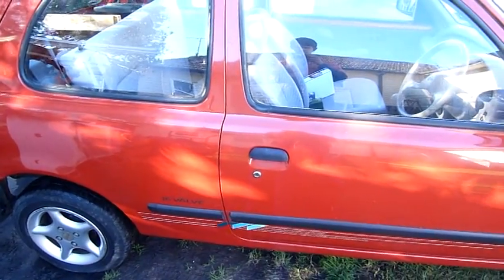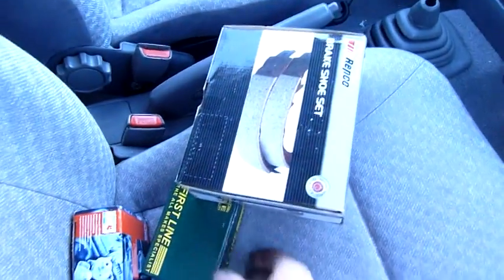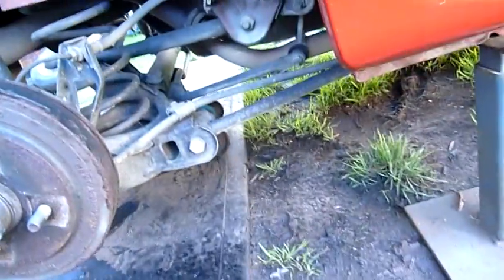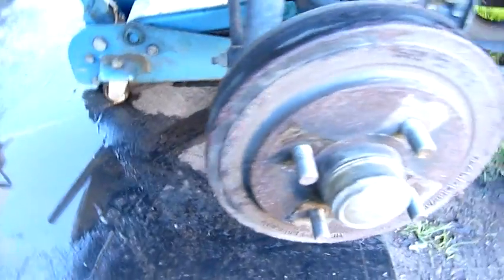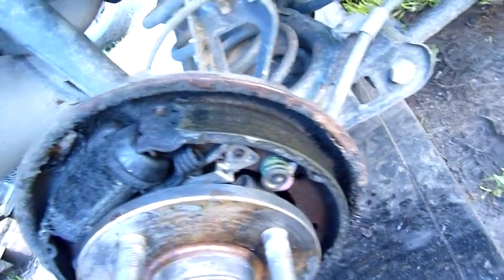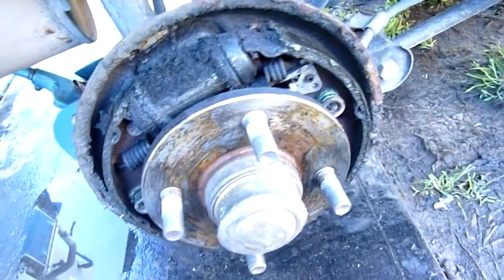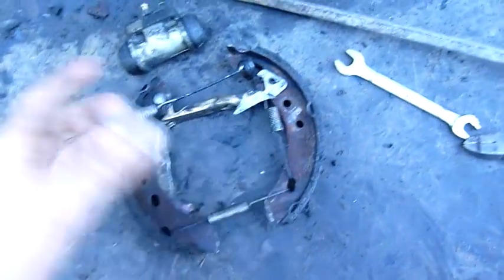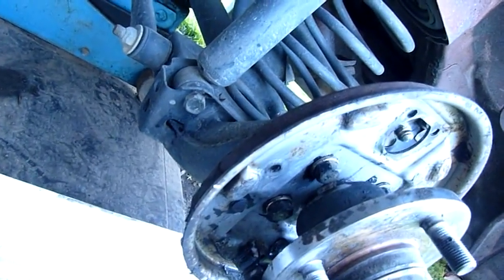Nissan Micra K11 Rear Brake Fun (reco) pt1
Definitively going to remove the hub on the other side, it was not easy trying to get the shoe springs and pretensioner in with it in place.